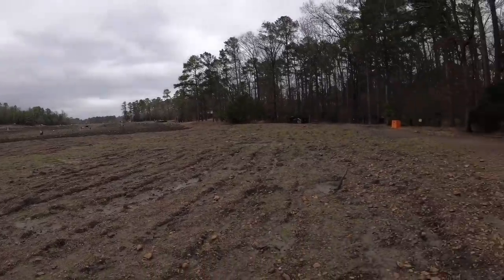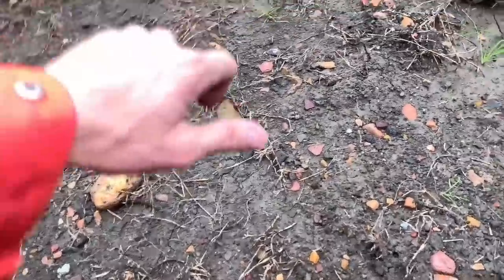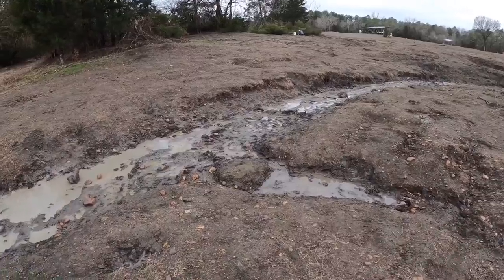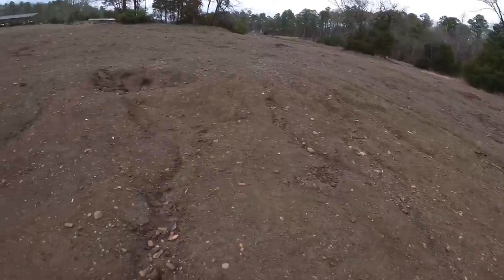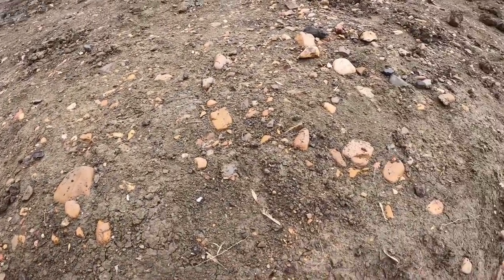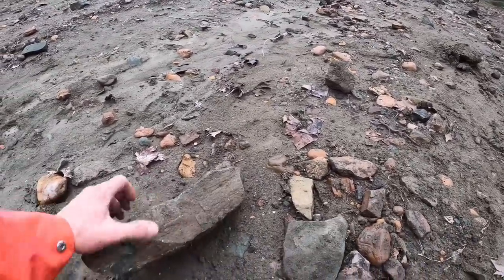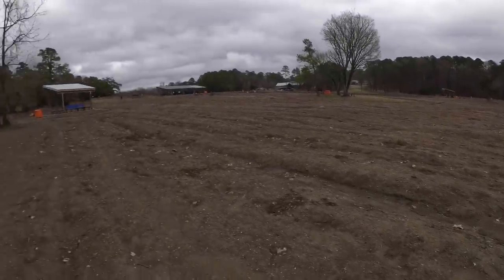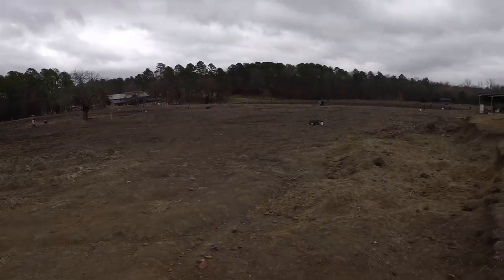Searching The Surface For Diamonds with DMI | Where to Find Amethyst | March 2020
Join me DMI (Diamond Miner Ivins) at the only diamond mine in the world opened to the public. I’ll be surface hunting the east drain the new trench, for Real Arkansas Diamonds, and Canary Hill for amethyst have also been known to be found. Learn where some of the old diamond mining companies would work material.
Thank you for all the support and enjoy.

Long Wave UV Light:

Digital Diamond Tester:

DMI Diamond Series Classifiers Set:

Gravel Scoop:

Yellow Wash Apron:

Kinco size (Medium) frostbreaker Thermal Gloves:

Long PVC Gloves for Washing Material:

Rubber Boots:

Heavy Duty Wagon:

Heavy Duty Shovel:

Heavy Duty Long Handle shovel:

EstWing Pick:

EstWing Hard Rock Hammer:

Concentrated Material Tub:

3M Safety Glasses Clear:

3M Safety Glasses Dark Tent:

If you would like to Sponsor me, or send me fan mail, sent to address below. (No Drugs, or Body Parts)